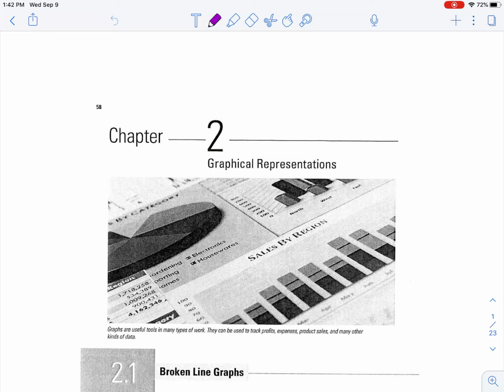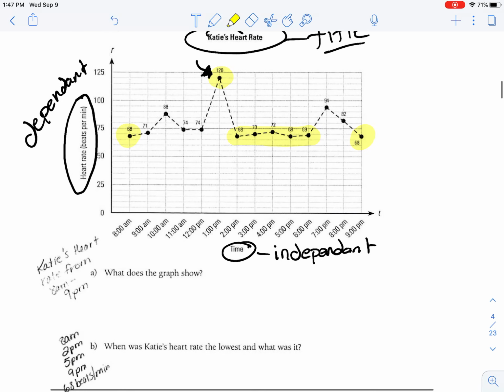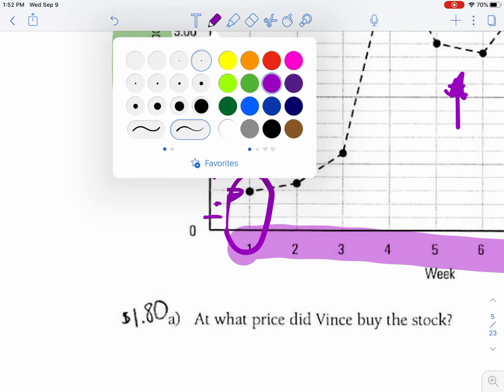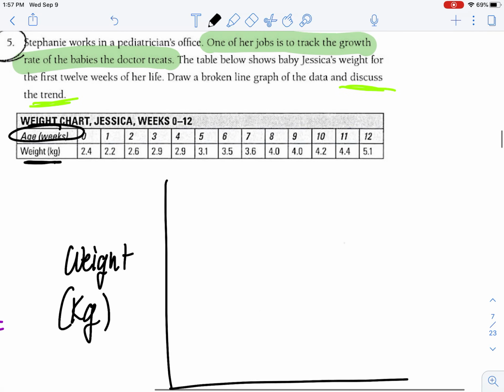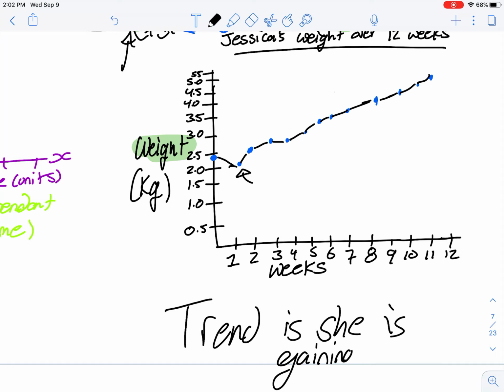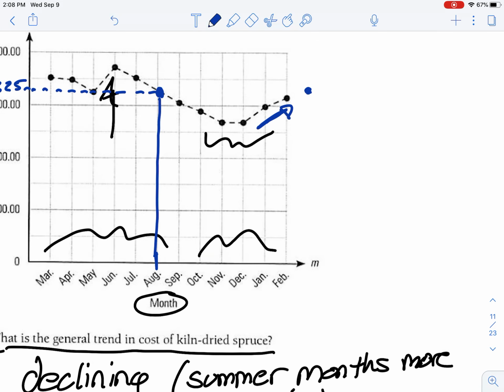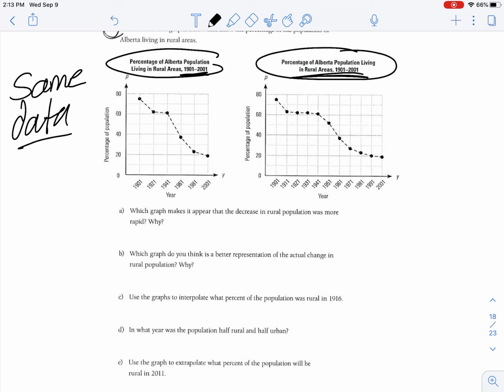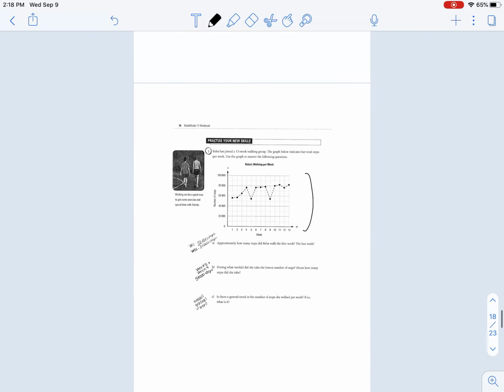Math 20-3 2.1